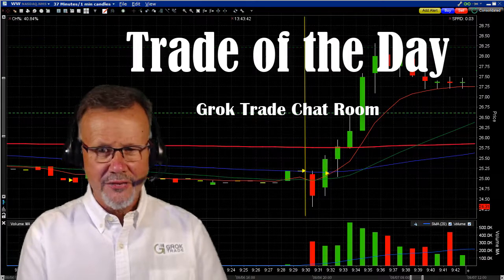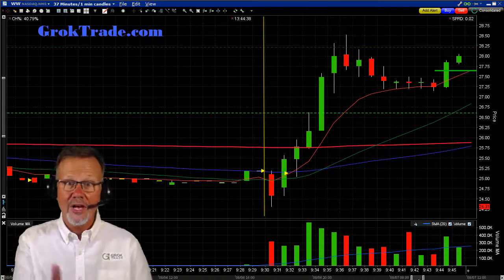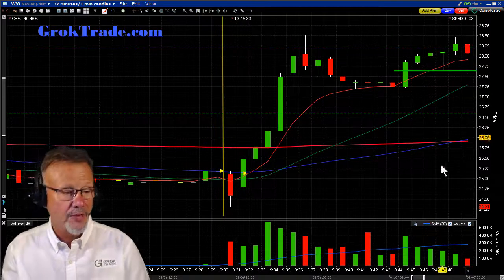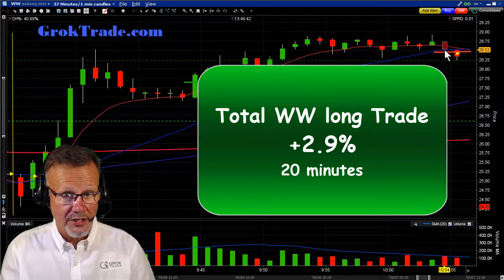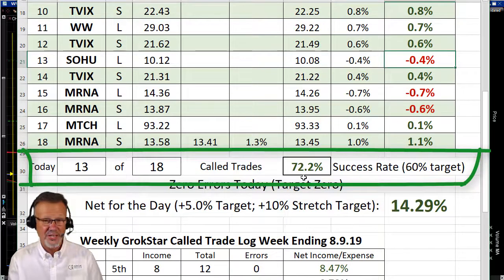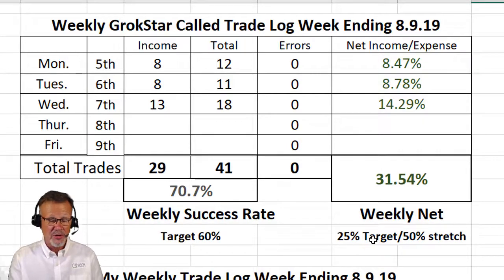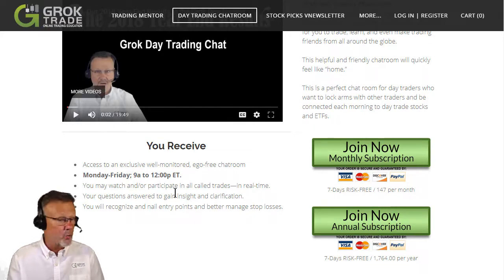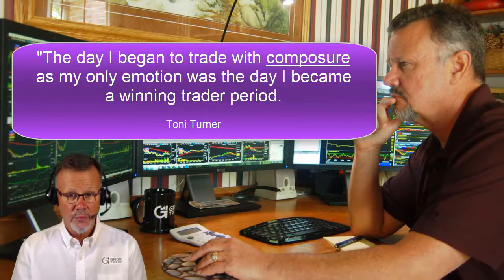Trade of the Day - Bull Pullback - 8.7.19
Here is a Bull Pullback trade; 1 of 18 total trades this morning in the Grok Day Trading Chat Room.